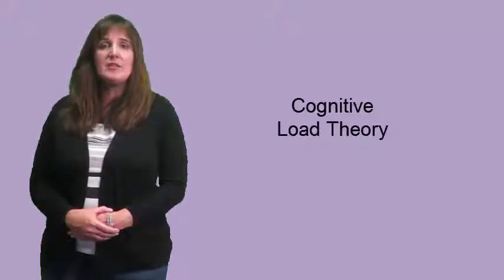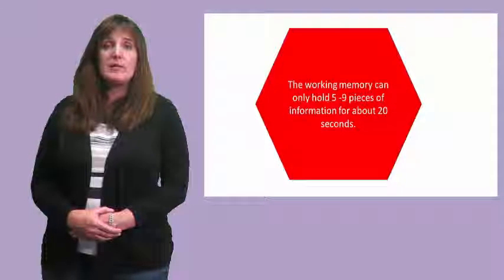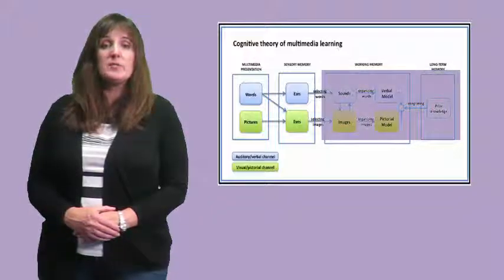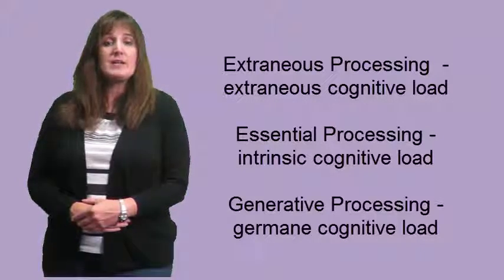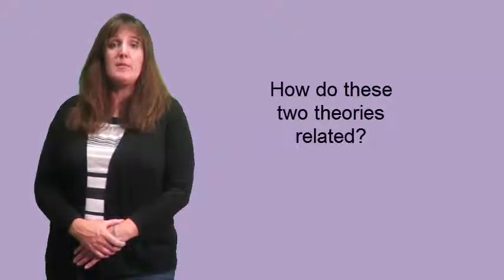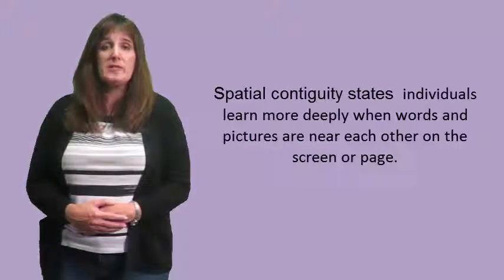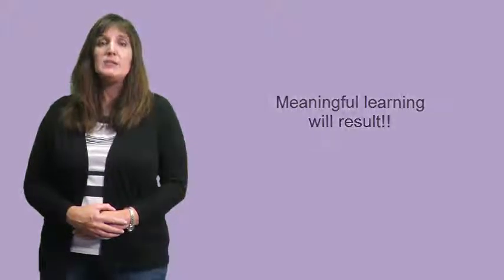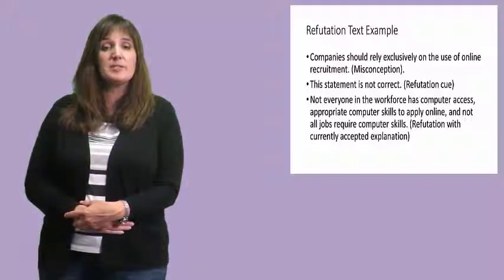Instuctional Video Final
This video discusses cognitive theories and the principles to reduce cognitive overload.